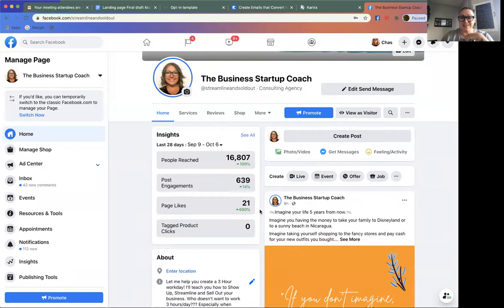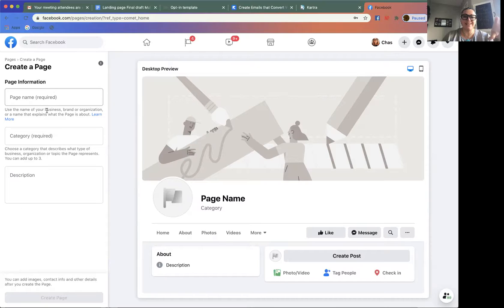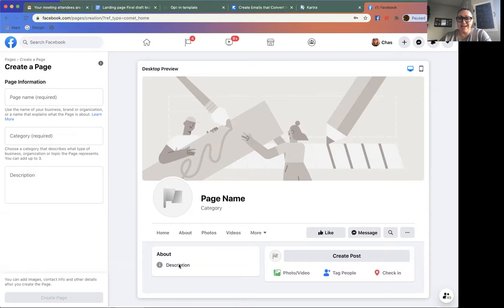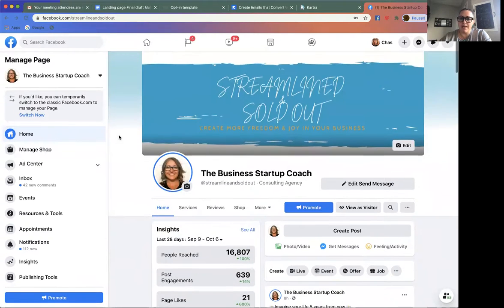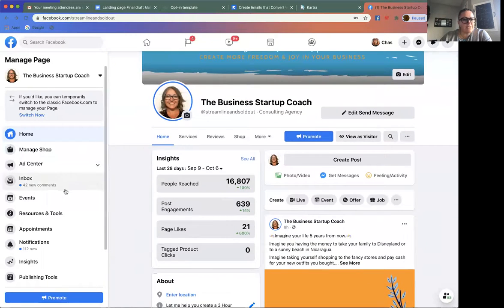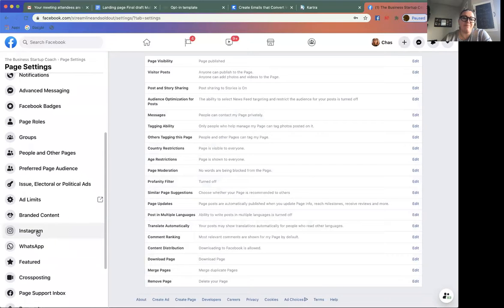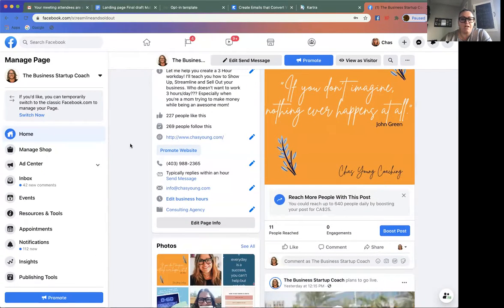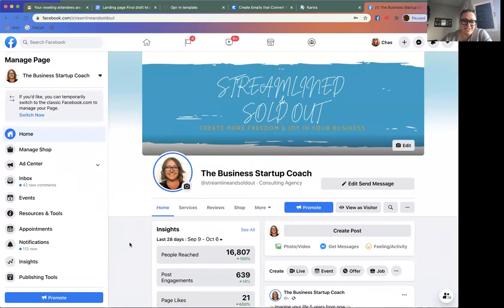How to set up a Facebook page for business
A quick tutorial on how to set up a facebook business page